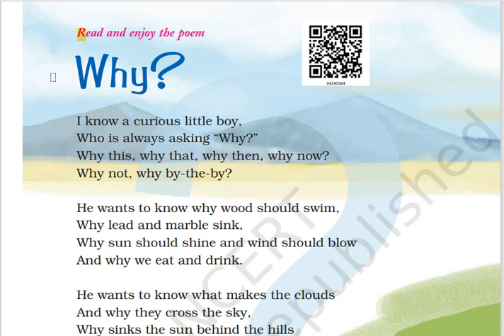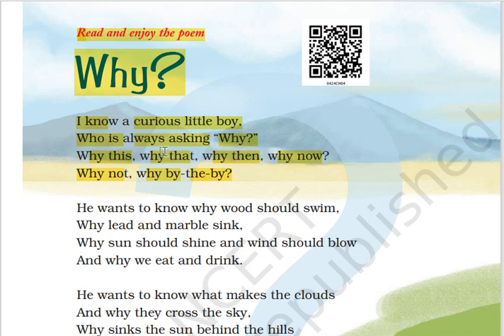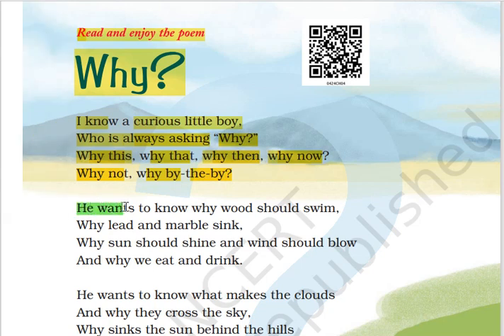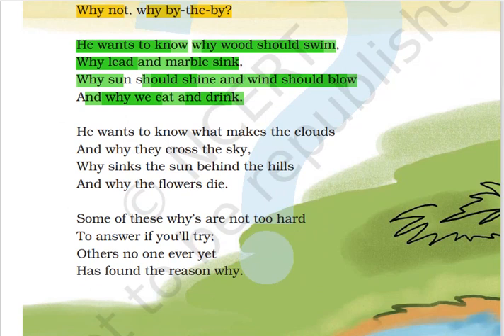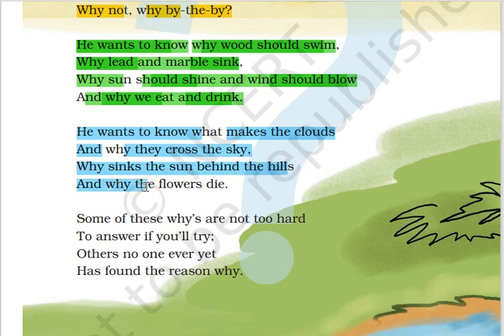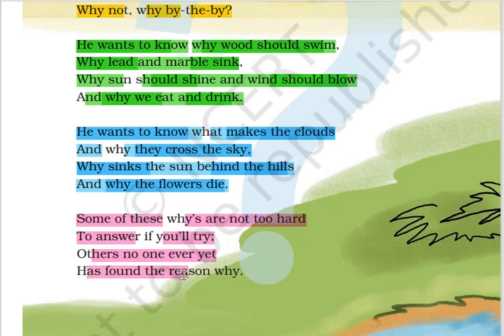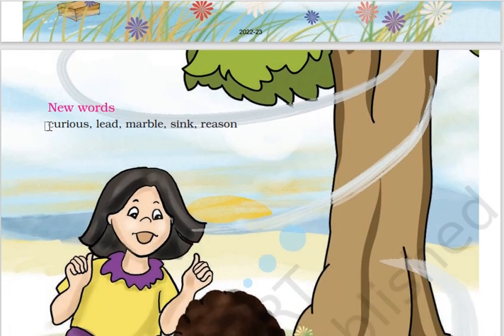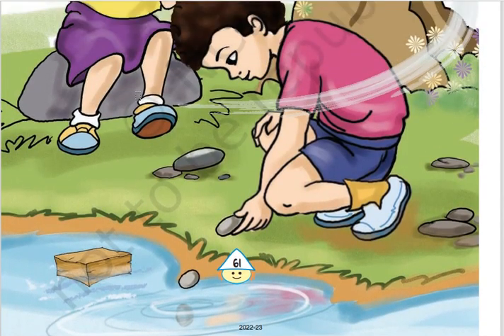CLASS IV POEM WHY? NCERT ENGLISH BOOK MARIGOLD (POEM RECITATION)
In this video, I have explained CLASS IV POEM WHY? of NCERT English Book MARIGOLD (POEM RECITATION)learningtools